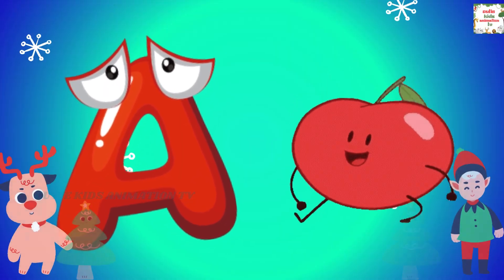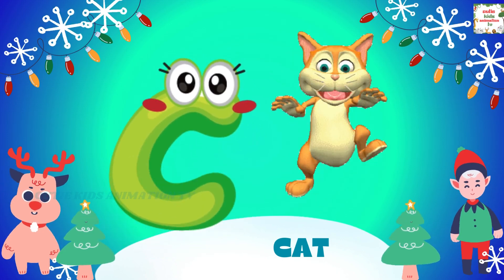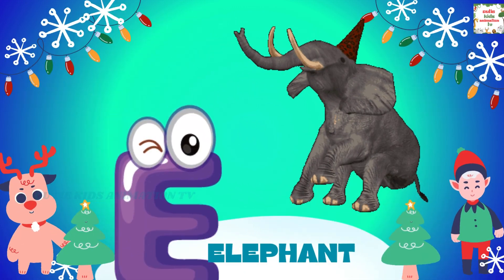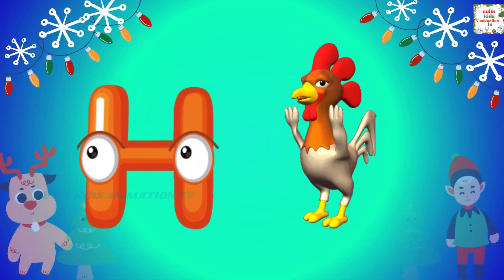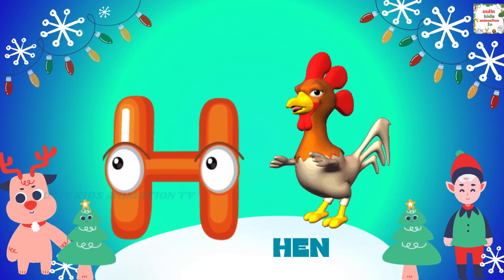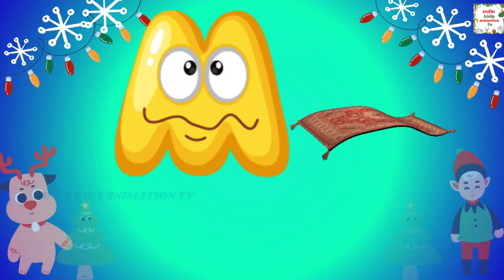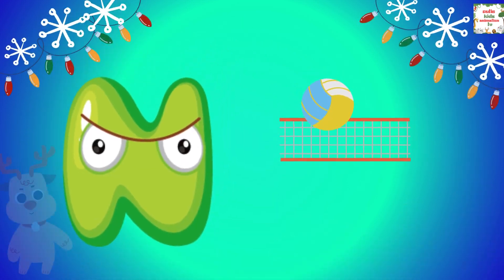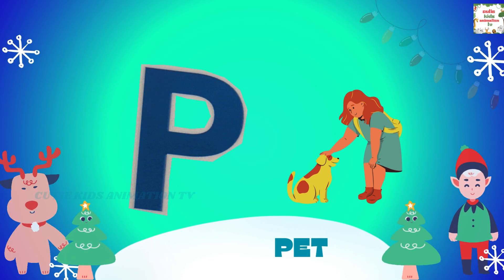One two three, ABC, ABCD, 123, learn to count, alphabet a to z - 26letters | ABC Phonics Song